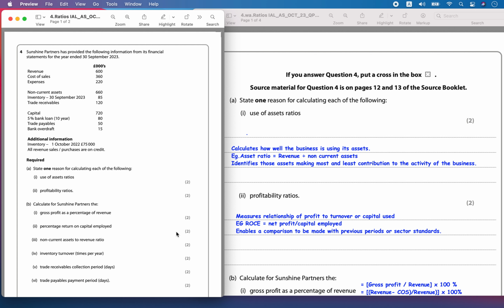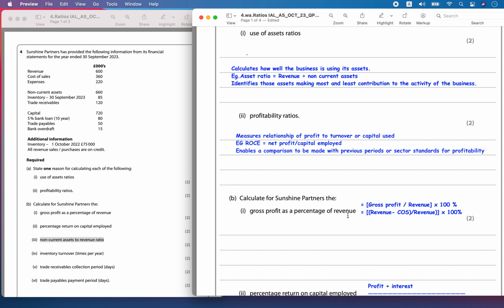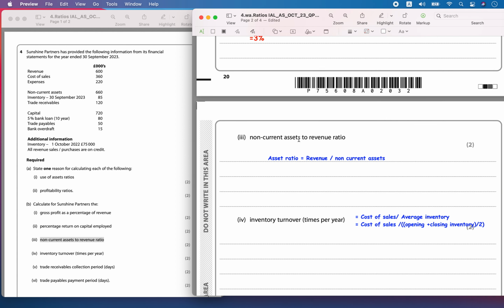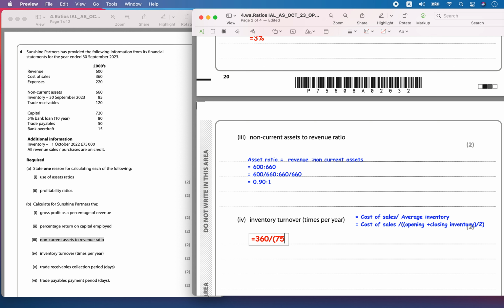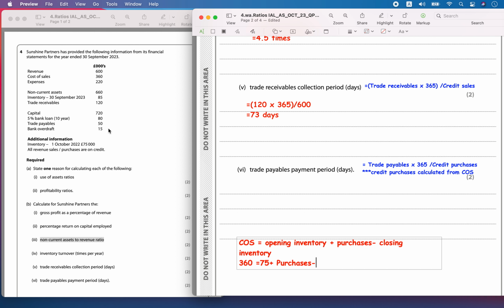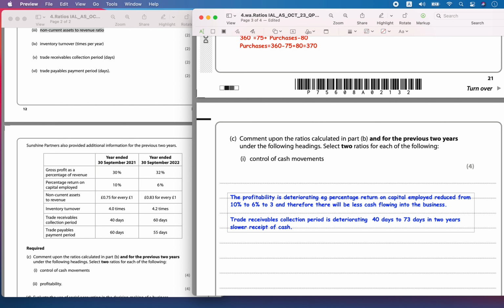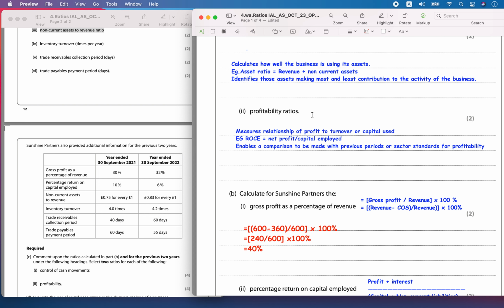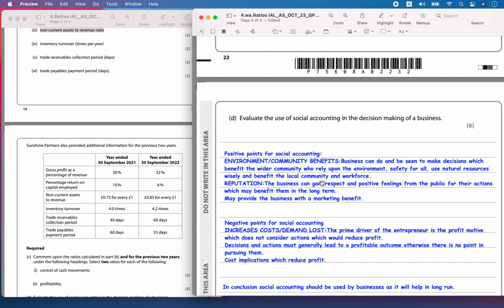11.IAL EDEXCEL ACCOUNTING PAST PAPER OCT 2023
IAL OCT 2023- Question 4 - Ratios,Evaluate the use of social accounting- Sunshine Business